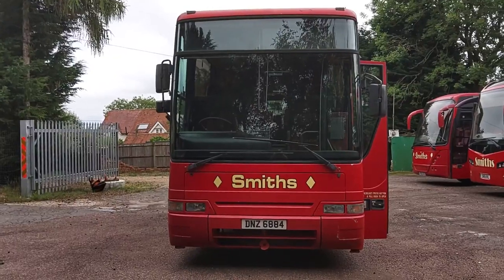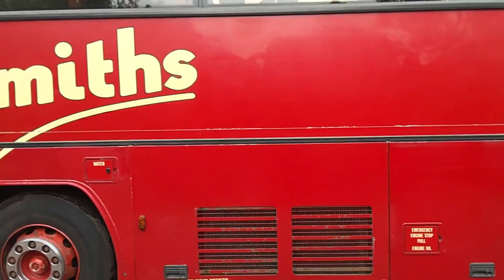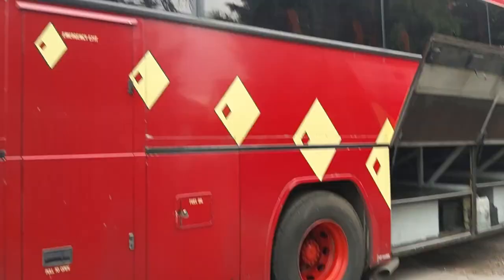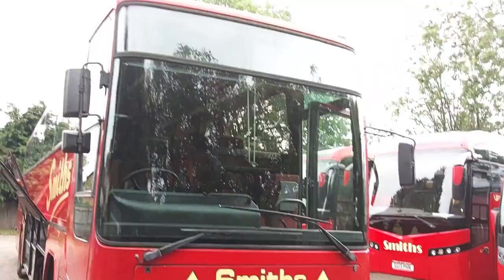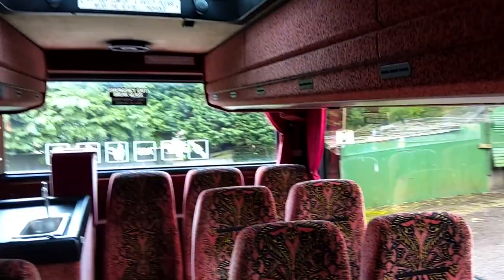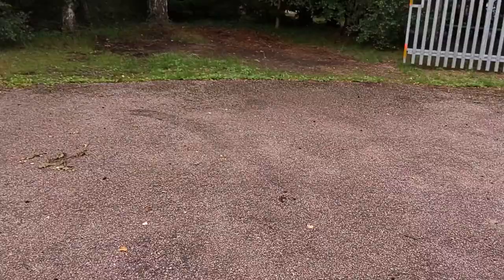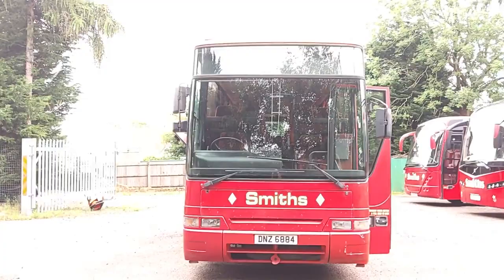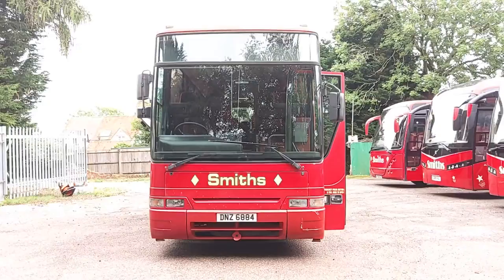DNZ 6884 - 2000 (W) Volvo B10M Mk IV Plaxton Premiere 350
Ex Wallace Arnold W631 FUM